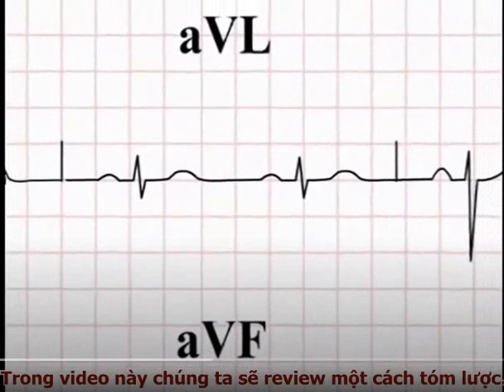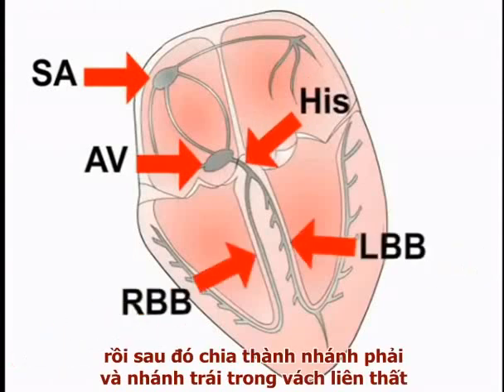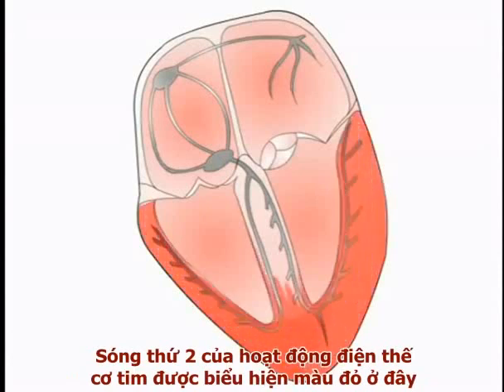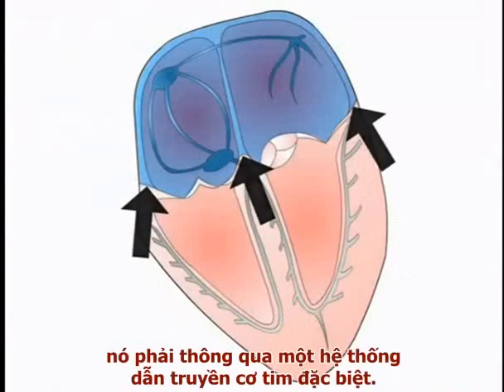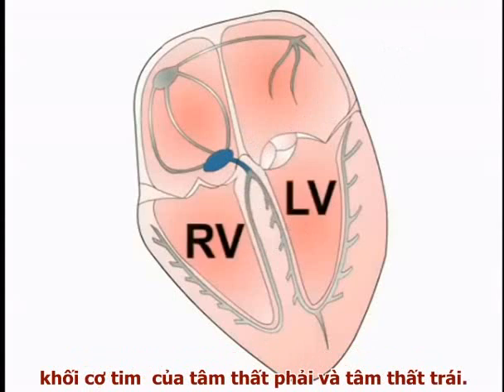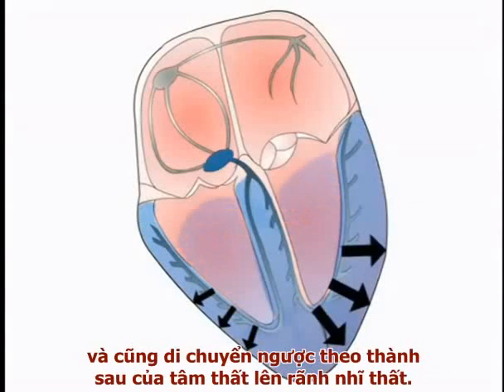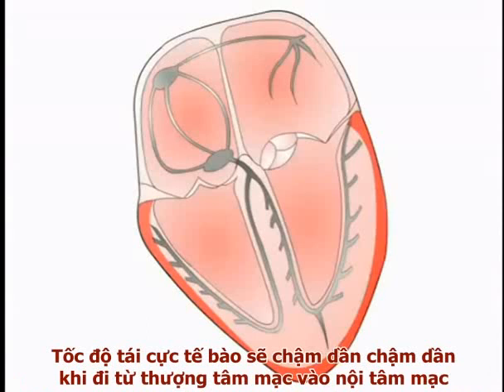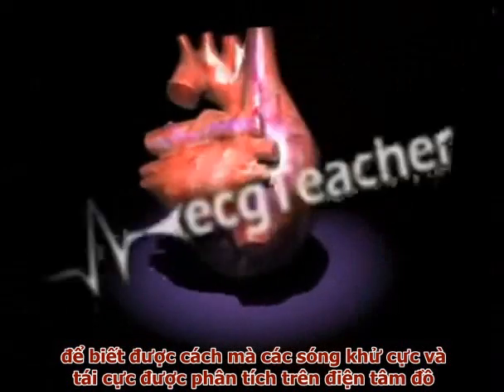TỔNG QUAN HOẠT ĐỘNG ĐIỆN THẾ Ở CƠ TIM [ HỌC ECG THẬT ESAY ]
Đây là series học điện tim free rất hay do bác sĩ John Ryan giảng dạy. Từng video sẽ đề cập đến một vấn đề khác nhau, từ các bước cơ bản hình thành sóng điện tim đến cách đọc ECG trên lâm sàng. Phải nói từ ngày biết đến chuỗi video này đã giúp mình " xóa mù hình" khi đọc ECG và có các bước phân tích nhanh khi tiếp cận 1 ECG trên lâm sàng. Và mình rất vui khi được chia sẻ video này với mọi người.
Hãy cầm bút lên và học thôi nào !!!